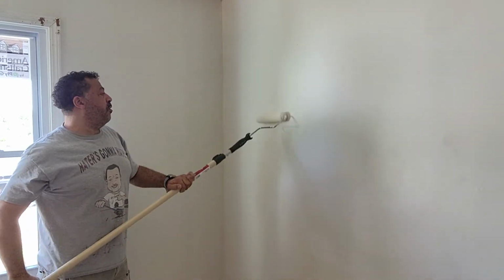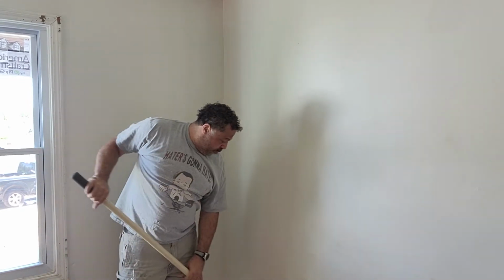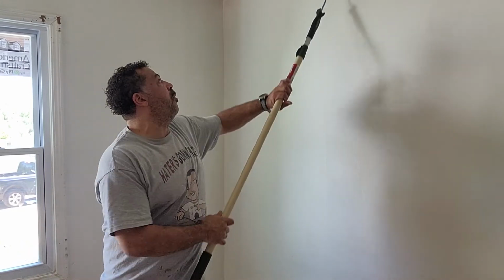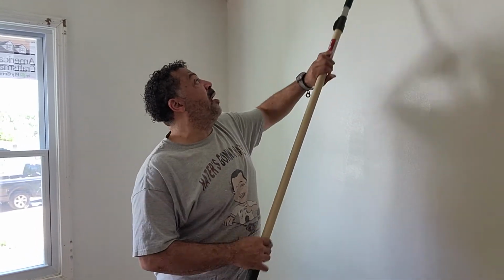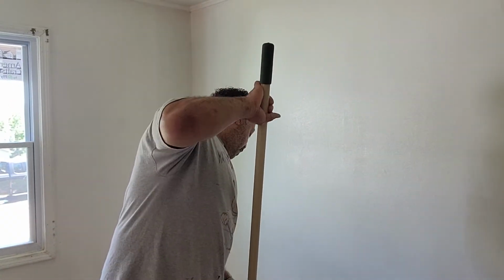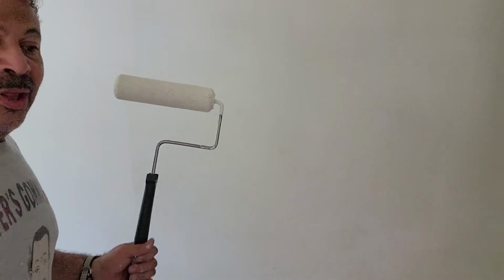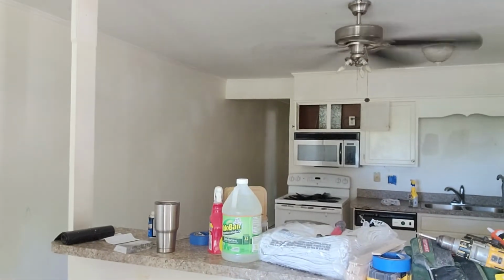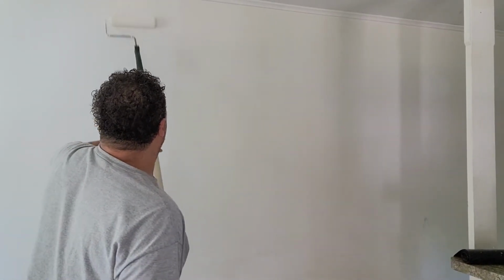How to paint rental property tips to save time and money